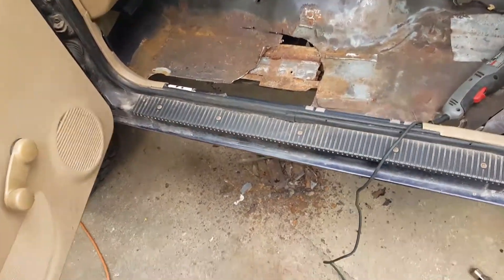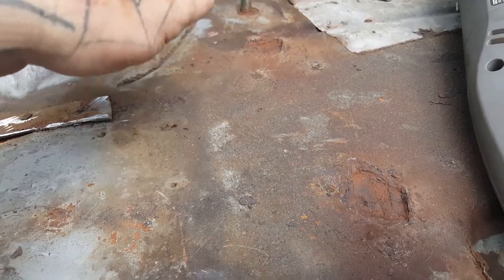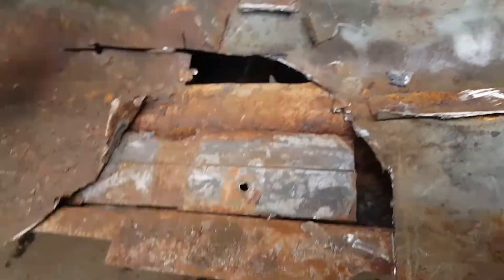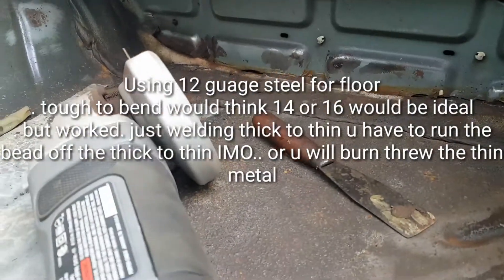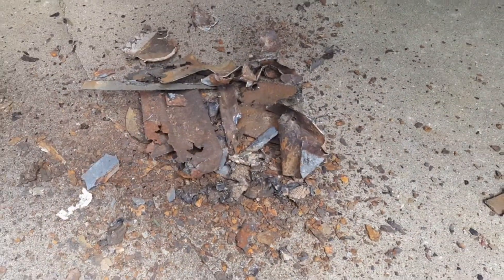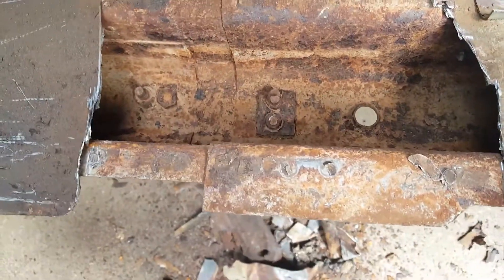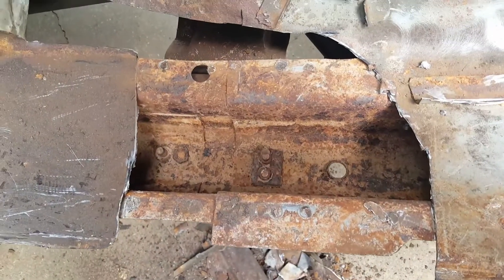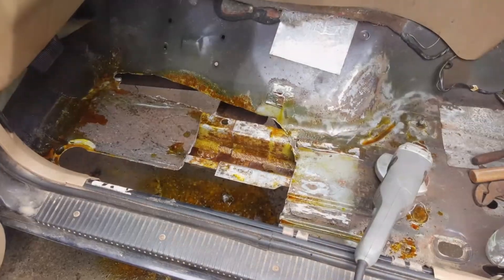Jeep Cherokee Xj drivers floor metal repair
My way, jeep cherokee tin can and floor repair attempt. Showing inside frame and some info..